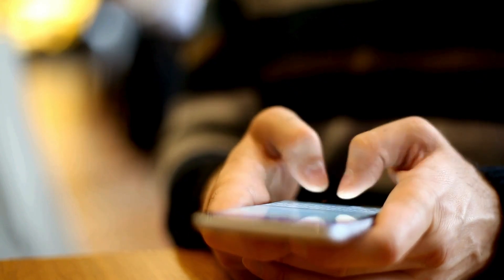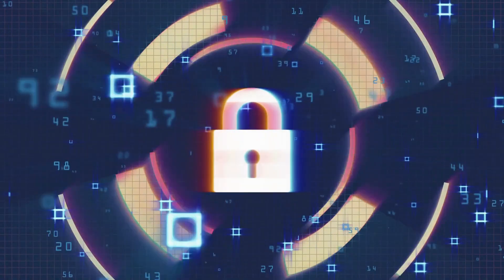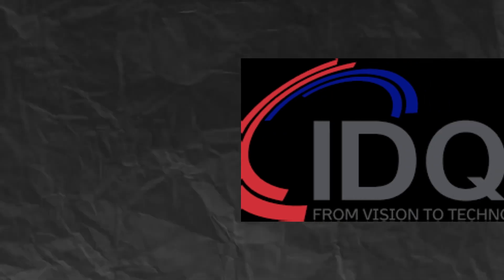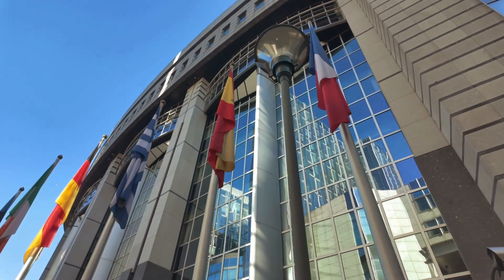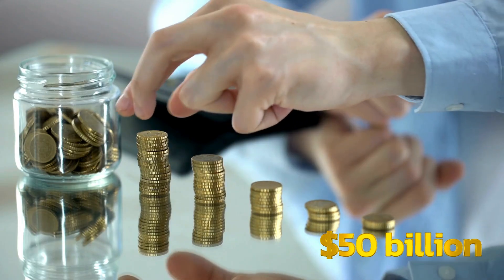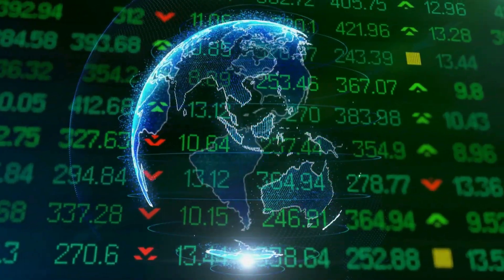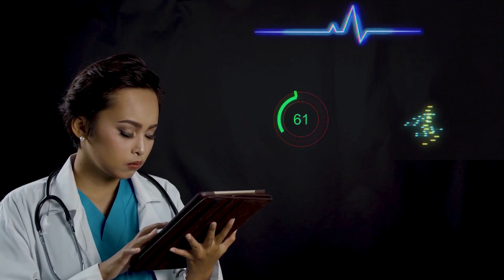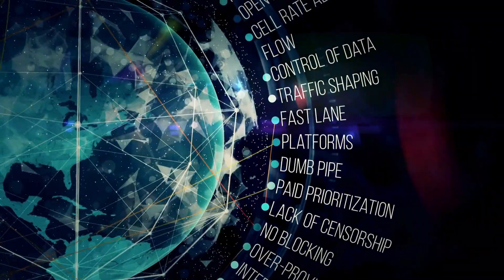Quantum Internet will Change Privacy Forever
The Quantum Internet Is Here - Privacy Changed Forever

The quantum internet is LIVE! Scientists are transmitting unhackable quantum data from Europe to Canada, proving that completely secure communication is now possible. This changes privacy forever!

This episode explores the HYPERSPACE project's transatlantic quantum communication and why the quantum internet represents the end of digital surveillance and the beginning of absolute privacy. We analyze quantum key distribution, unhackable communication, and the privacy revolution.

What You'll Discover:
• How the quantum internet makes hacking physically impossible
• The HYPERSPACE project's Europe-to-Canada quantum transmission
• Why quantum communication is guaranteed secure by physics laws
• Global quantum internet infrastructure development and deployment
• The $50 billion investment in quantum communication networks

The Privacy Crisis Solution:
- Current internet vulnerability to hacking, surveillance, and data breaches
- 4 billion personal records compromised in 2024 data breaches alone
- Government surveillance programs monitoring billions of communications
- Corporate data harvesting creating detailed profiles of individuals
- Quantum internet providing solution guaranteed by fundamental physics

HYPERSPACE Breakthrough Analysis:
- July 10, 2025 transatlantic quantum communication demonstration
- University of Waterloo and Austrian Academy of Sciences collaboration
- Satellite-based quantum key distribution achieving 1 megabit per second
- Proof that global quantum internet is practical and achievable

Quantum Communication Technology:
- Quantum key distribution using entangled photons and satellite transmission
- Heisenberg Uncertainty Principle ensuring undetected eavesdropping impossible
- Quantum entanglement creating identical encryption keys across continents
- Quantum repeaters and error correction maintaining signal quality
- Integration with classical internet for hybrid secure communication

Global Infrastructure Development:
- China's Micius satellite and 2,000-kilometer ground-based quantum networks
- European Union's €1 billion Quantum Internet Alliance connecting member states
- United States NASA SCaN program and Department of Energy quantum networks
- Private companies like ID Quantique commercializing quantum communication
- International cooperation and standardization for global compatibility

Timeline for Global Deployment:
- 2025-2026: Regional quantum networks developing
- 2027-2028: Intercontinental quantum communication links established
- 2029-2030: Global quantum internet coverage and widespread adoption
- Post-2030: Quantum communication becoming standard for sensitive data

This breakthrough proves that the age of digital surveillance is ending and the era of quantum-guaranteed privacy is beginning. The quantum internet isn't coming - it's here.

Market Impact & Investment:
- $50 billion global investment in quantum communication infrastructure
- Quantum communication companies achieving rapid growth and expansion
- Traditional cybersecurity industry adapting to quantum-safe protocols
- Government procurement and deployment of quantum communication systems
- International competition for quantum internet leadership and control

Analysis:
- University of Waterloo and Austrian Academy of Sciences research teams
- International Telecommunication Union standardization efforts
- Industry expert opinions on quantum internet commercialization timeline

Research Sources:
- HYPERSPACE project research publications and demonstration results
- University research on satellite-based quantum communication systems
- Government quantum internet initiative reports and strategic planning
- Industry analysis of quantum communication market development
- International cooperation agreements and standardization efforts

The quantum internet will revolutionize privacy and make truly secure communication possible.

The future of keeping your information safe is here with quantum cryptography, a new method of encryption that may be able to mitigate even the most advanced cybersecurity threats! This science explores how quantum computing can be used to prevent hacking, ensuring complete information security.